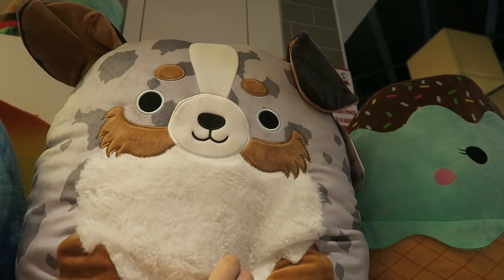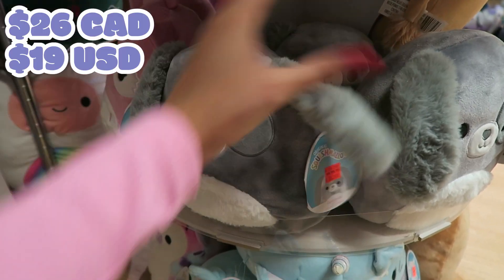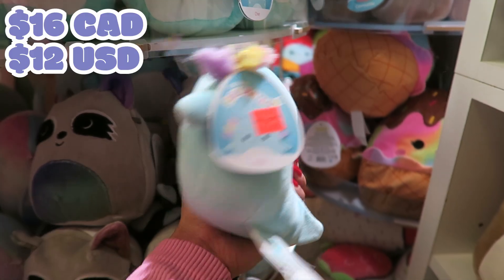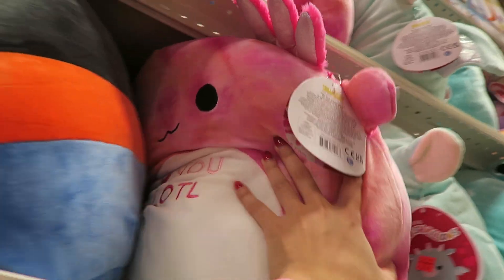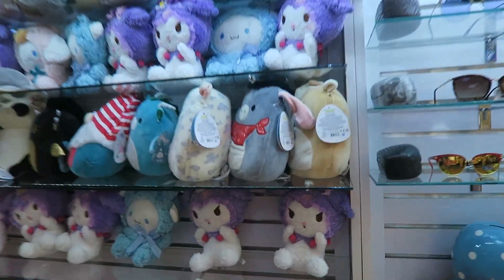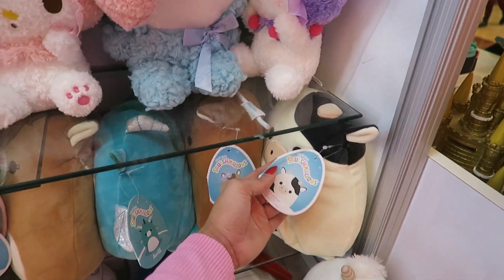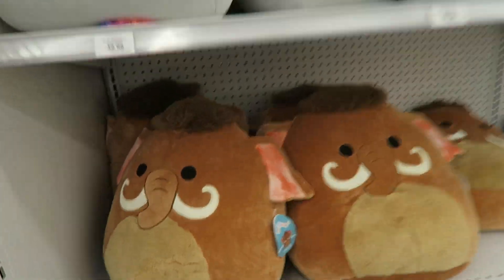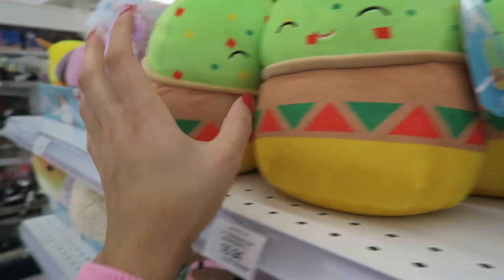BIGGEST SQUISHMALLOW STORE! + TOYS R US Hunting!